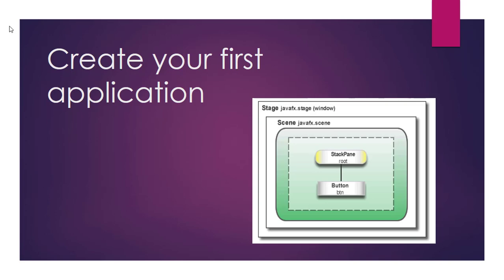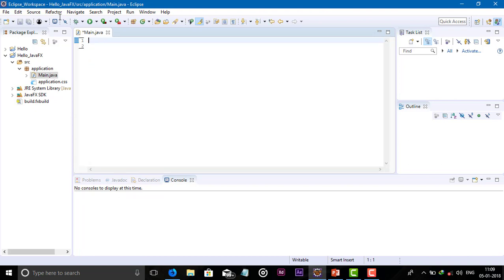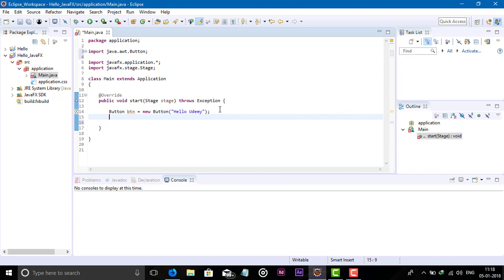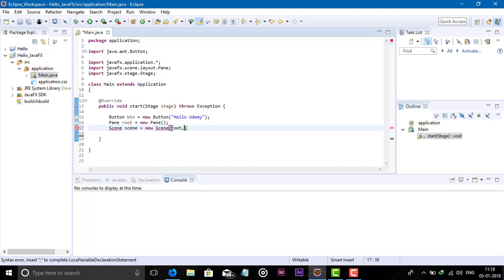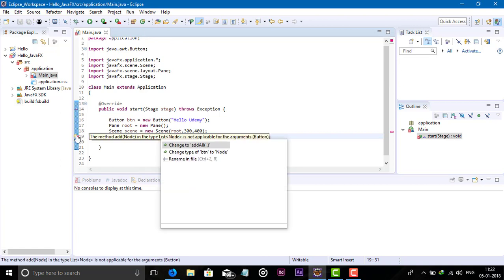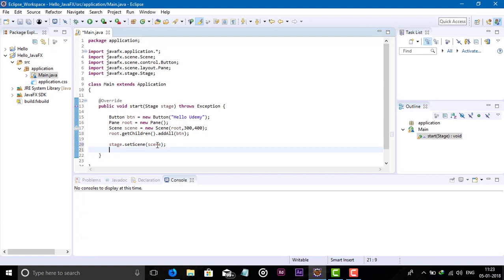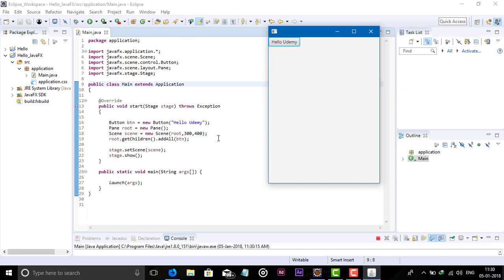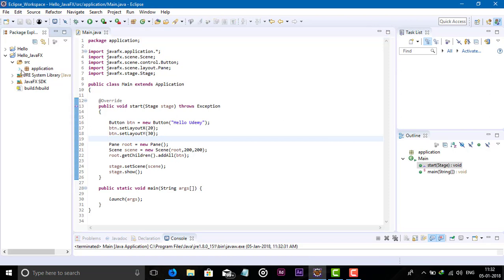Your First JavaFX Application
In this video, I am showing how to create your first JavaFX application.

Happy Coding :)